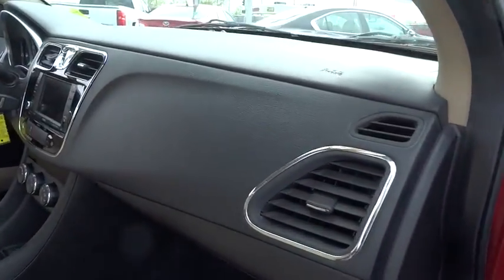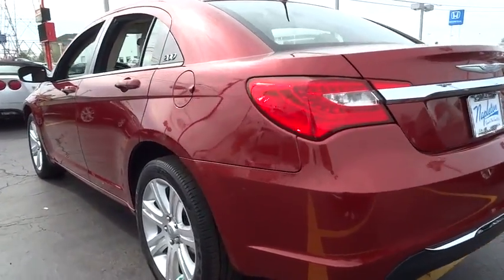2013 Chrysler 200 Lansing, Matteson, Chicagoland, Northwest Indiana, Tinley Park, IL C170251A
2013 Chrysler 200

Recent Arrival! 2013 Chrysler 200 Touring CARFAX One-Owner. KBB Fair Market Range Low: $9,904 Cloth. Odometer is 8836 miles below market average! 31/20 Highway/City MPGbrbrAwards:br  * Ward's 10 Best Engines   * 2013 IIHS Top Safety Pick   * 2013 KBB.com Brand Image Awards Reviews:brbr  * Lots of features for the price; strong V6 engine; composed ride and handling; available convertible model. Source: EdmundsbrbrNapleton's River Oaks Chrysler Jeep Ram Dodge conveniently located off 80-94 Torrence Ave North Exit. 17225 Torrence Ave Lansing, Ill 60438.